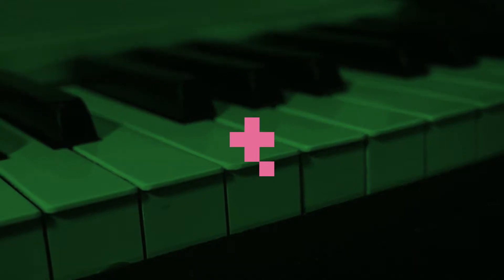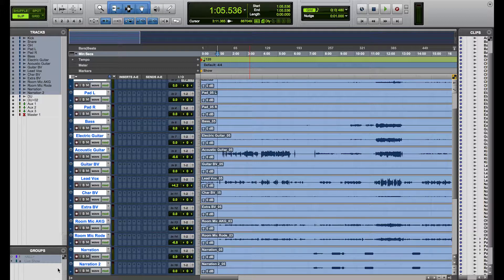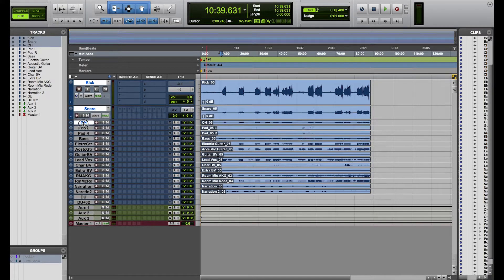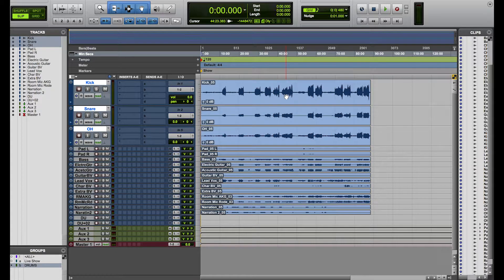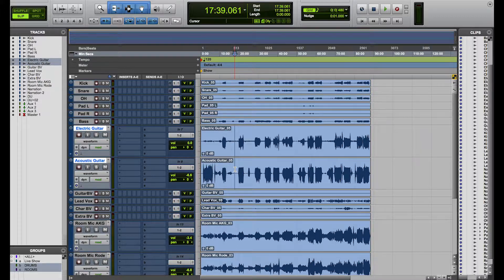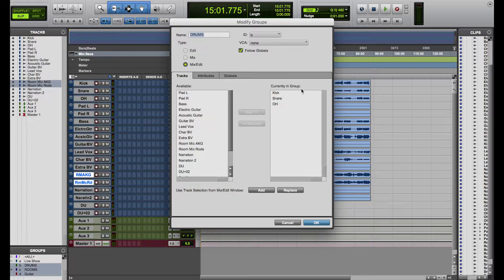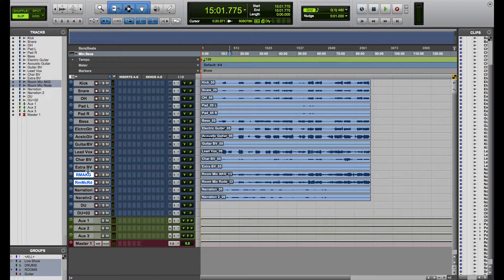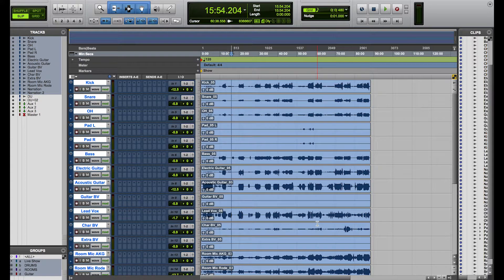Studio Sessions: Grouping Tracks in Pro Tools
Alex, Tileyard Education's Studio and Technical Manager shows you how to group tracks on Pro Tools